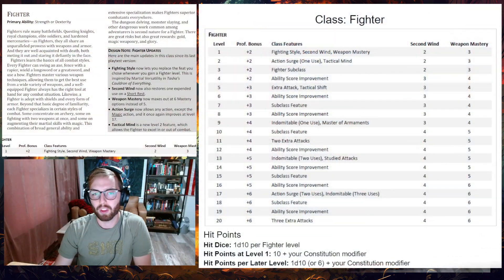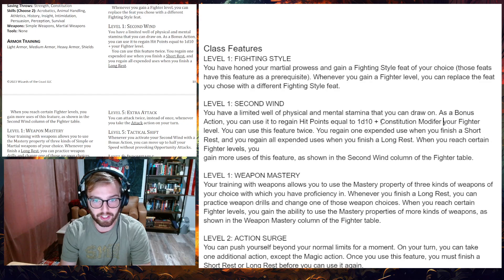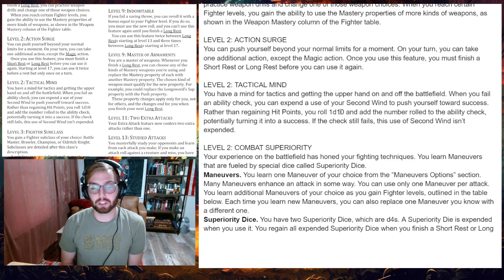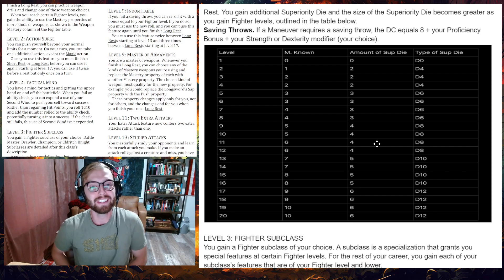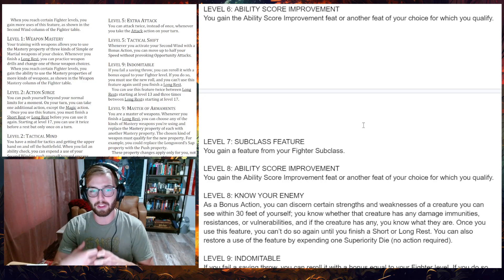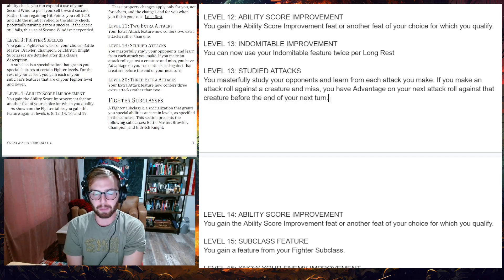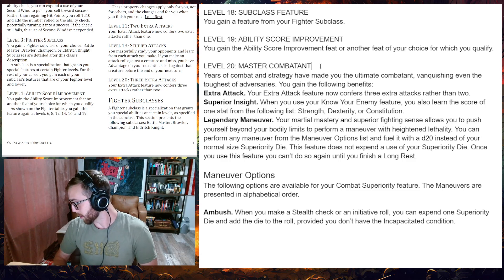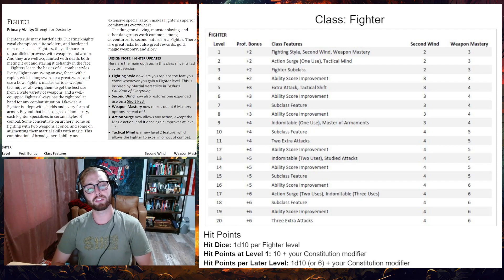2024 Fighter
Episode 5 of this series discusses our 2024 version of the Fighter and highlights the various changes, updates, and additions to the core components of the class.

Check out the schedule at our Twitch channel to see when we will be going live next!

We do not claim to own all the art or music that is used during our episodes unless otherwise mentioned.